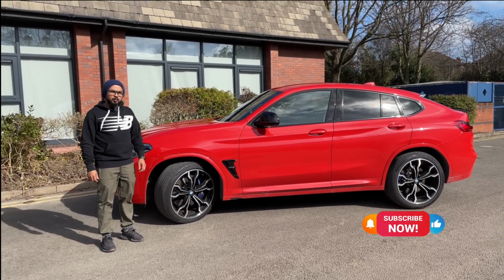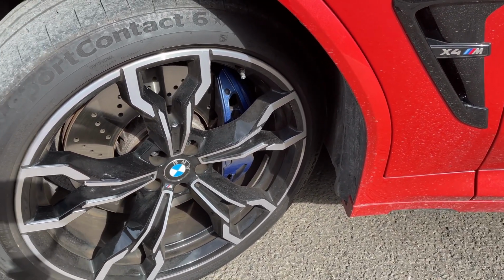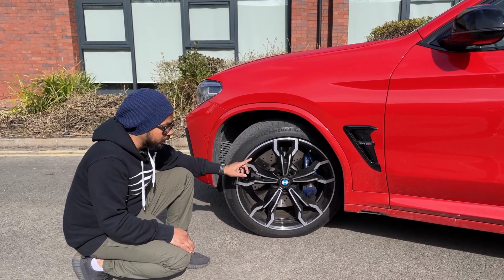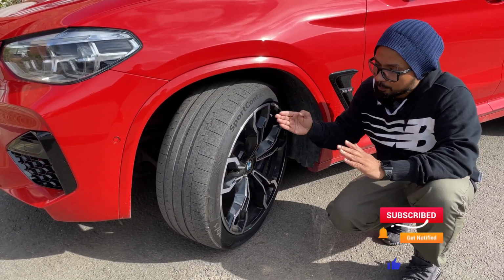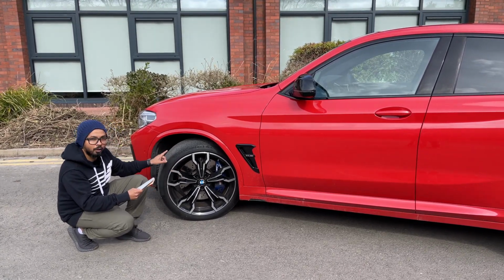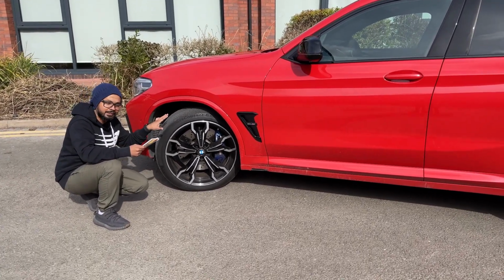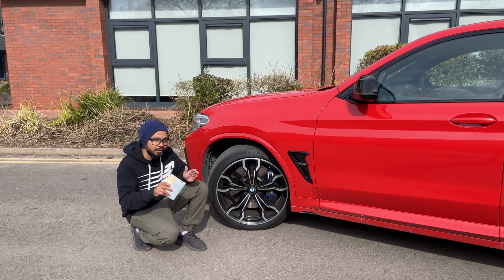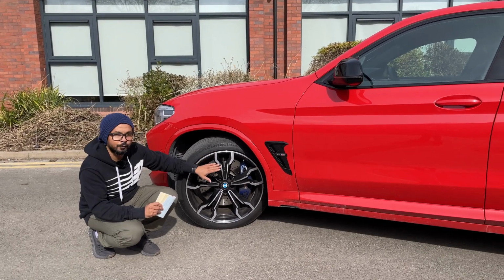Wheel Fitment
Detail analysis of wheel fitment